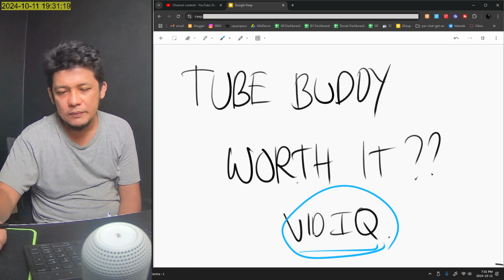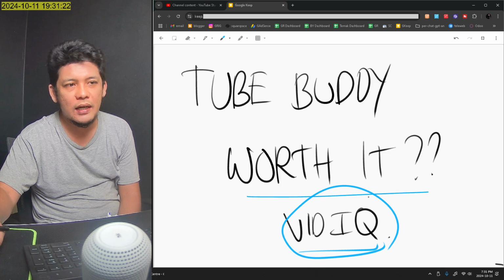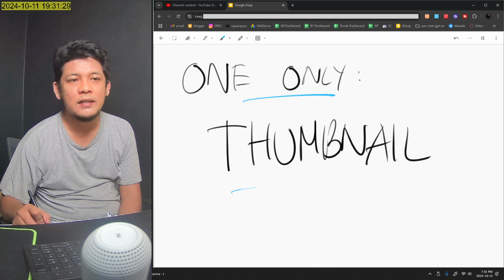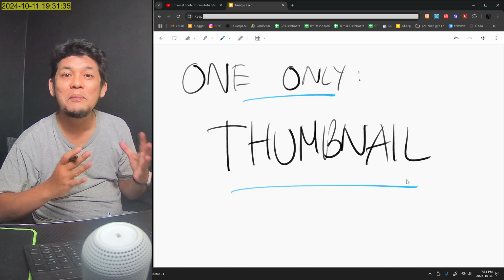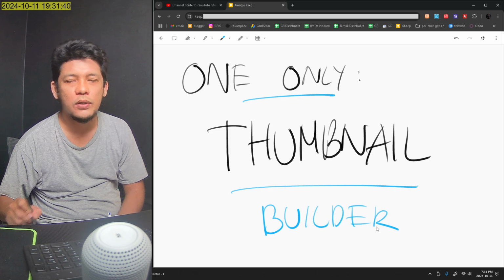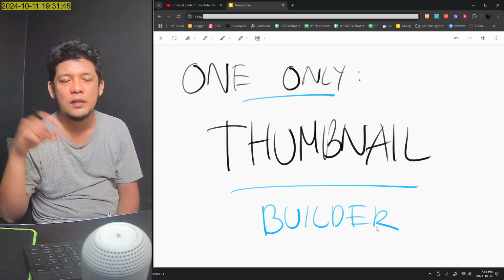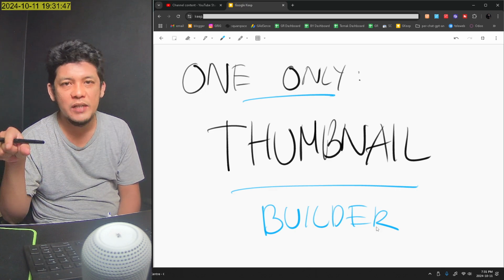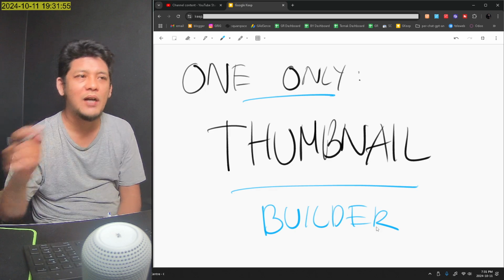TubeBuddy Thumbnail Builder: Quick Guide for Fast YouTube Thumbnails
Discover the power of TubeBuddy's Thumbnail Builder in this quick and easy tutorial! In this video, I share why I believe the TubeBuddy Thumbnail Builder is the best feature for creating fast YouTube thumbnails. While other tools like VidIQ offer similar options, I find TubeBuddy stands out when it comes to speed and ease of use. If you're like me and need to create thumbnails in under 1 minute, this tool is for you! I'll show you how to grab images from your video, add text, and customize backgrounds with just a few clicks. Though it may not offer all the bells and whistles of tools like Canva, TubeBuddy’s Thumbnail Builder does the job efficiently, saving you time while maintaining a clean look. Watch the video to see a step-by-step demo and decide for yourself if TubeBuddy’s Thumbnail Builder is worth trying out.

🚀 Unlock faster thumbnail creation with TubeBuddy!
📸 Create eye-catching thumbnails in seconds!
🎨 Learn how TubeBuddy helps you stand out!
💡 Boost your channel with better thumbnails!